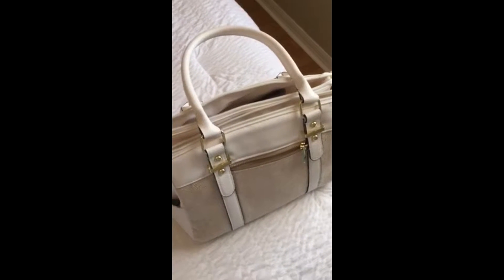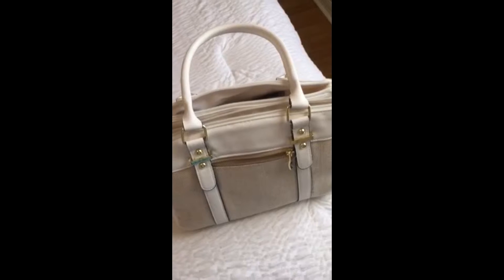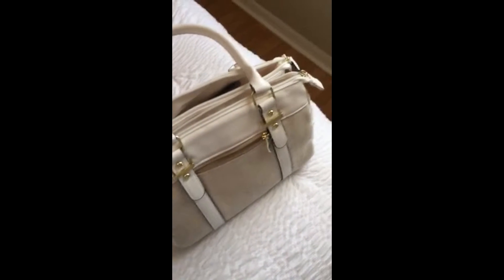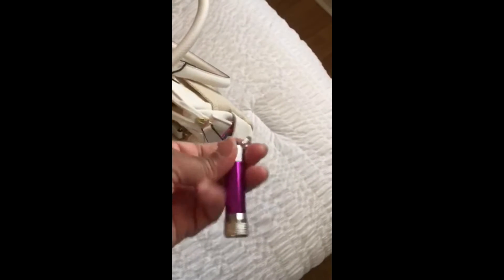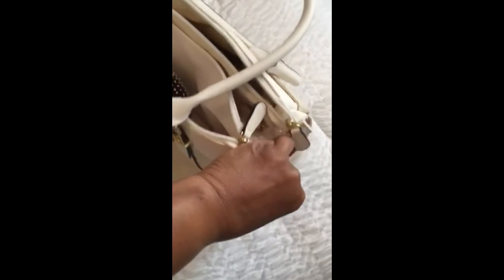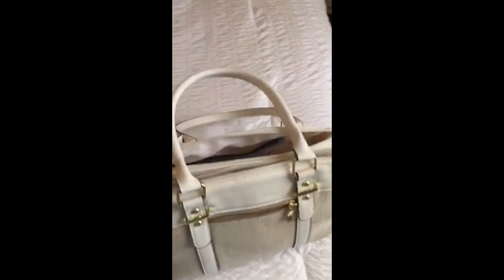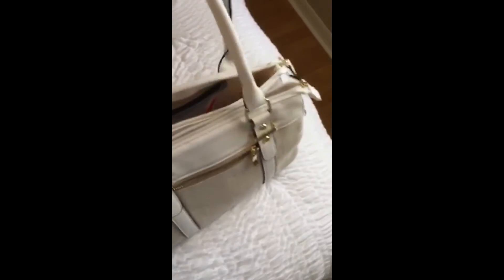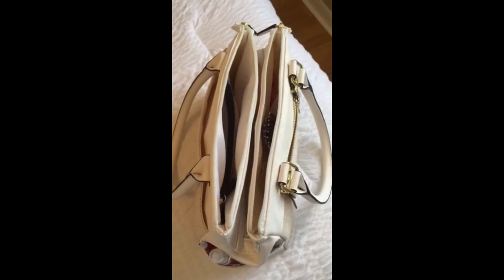JUNE BAG OF THE MONTH!